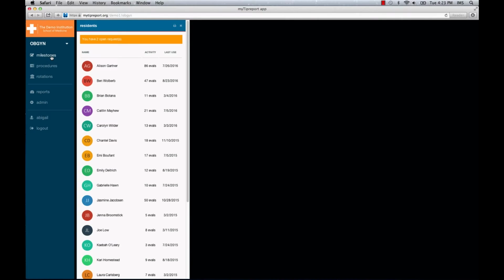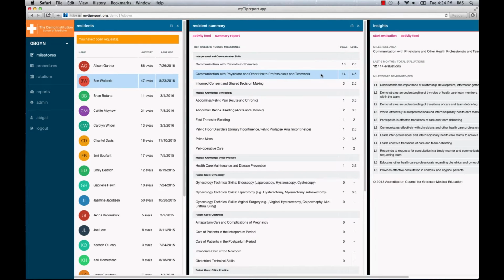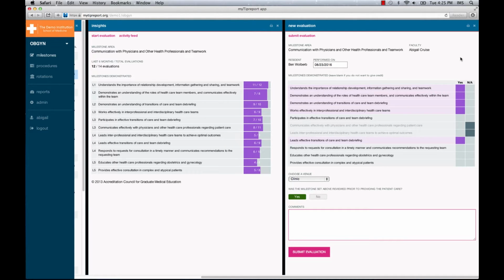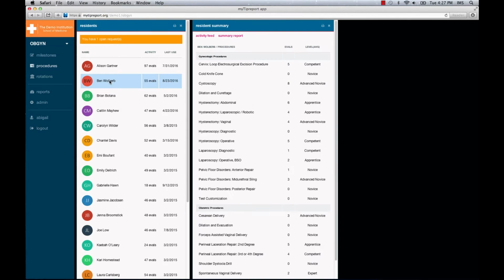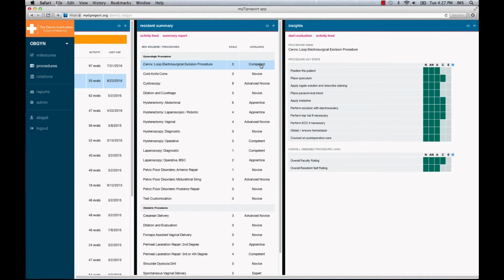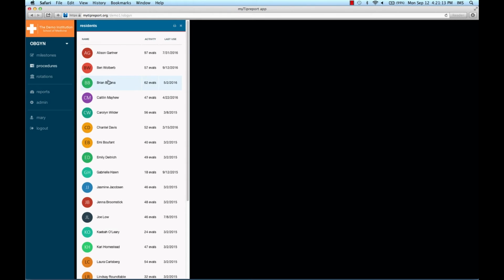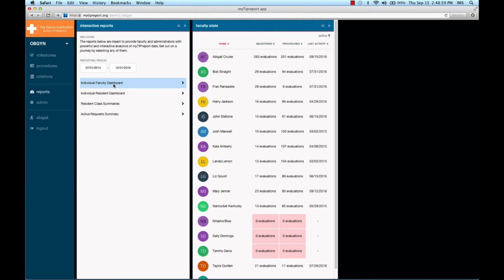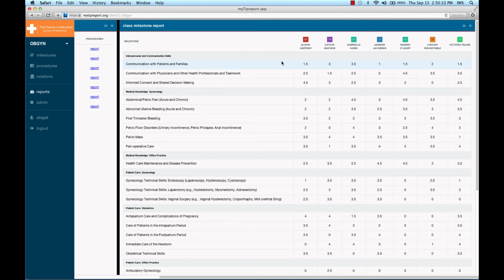5 minute demo from 2016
A short from our end-to-end series.  For a more updated video, see our new walkthrough for faculty members on the phone app